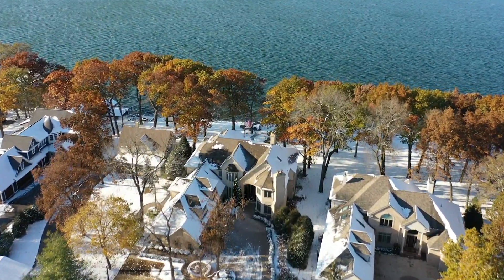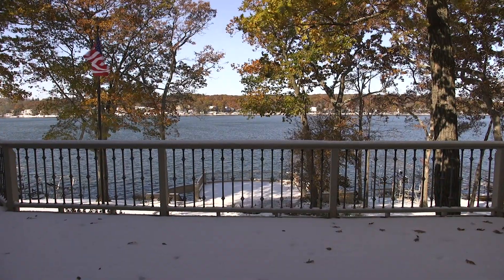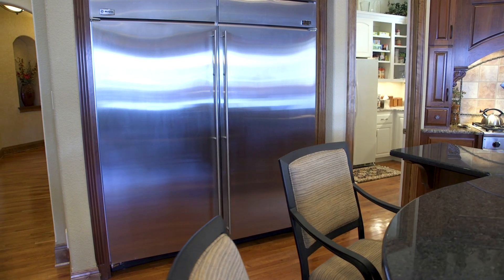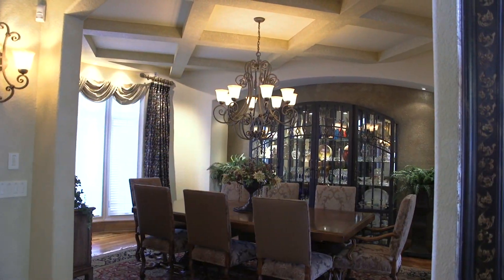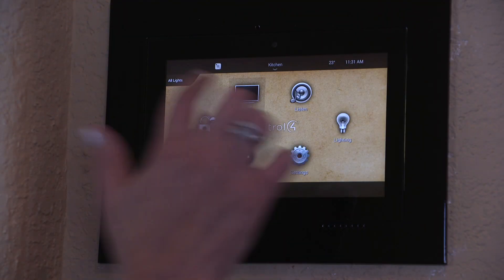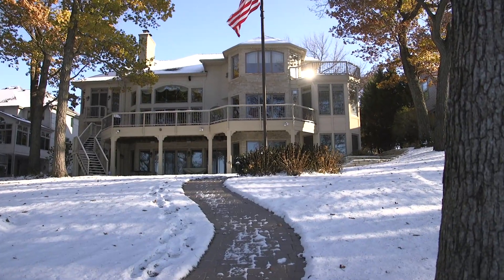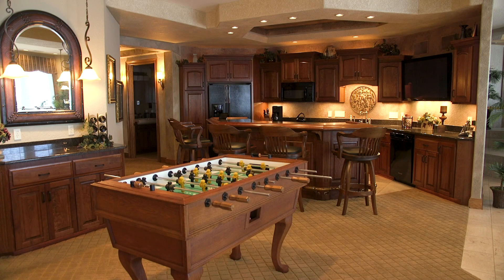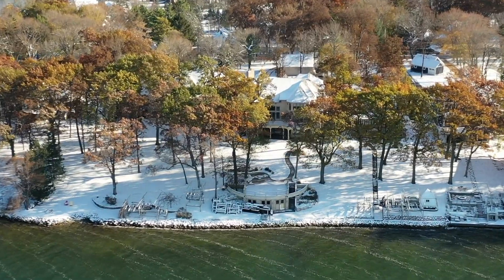W278N2955 Rocky Point Rd Pewaukee, WI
Set on Rocky Point, the coveted Gold Coast of Pewaukee Lake is a one of a kind architectural masterpiece.Impeccably crafted, thoughtfully constructed and meticulously maintained, this French Style Custom build blends sophisticated style and elegance with casual living. This amazing home features high end appointments throughout each of the 3 finished levels. Like a fine work of art or an exquisite piece of furniture each room and feature of the home has been thoughtfully planned out. Nothing has been left to chance. At over 13,000 sq ft and 25 Rooms the home still feels warm and cozy. The entire home can be run from your cell phone including the state of the art entertainment system featuring more than 20 TV's. The manicured grounds are level to the lake w/ an fabulous Boat House.